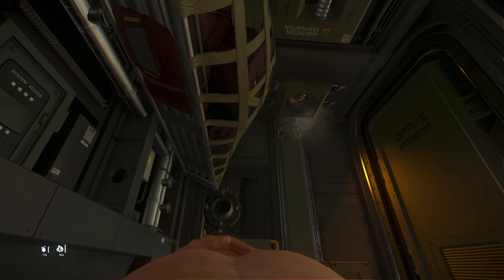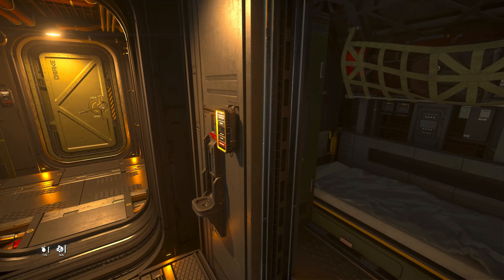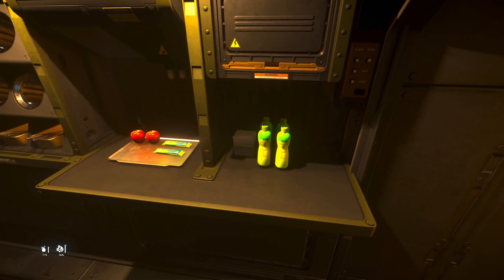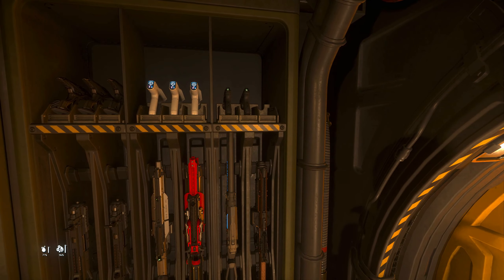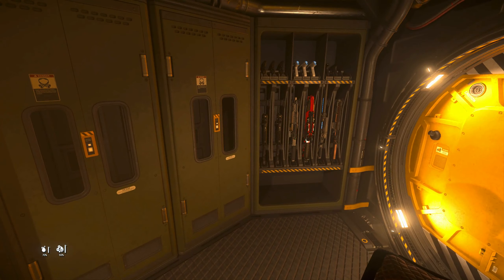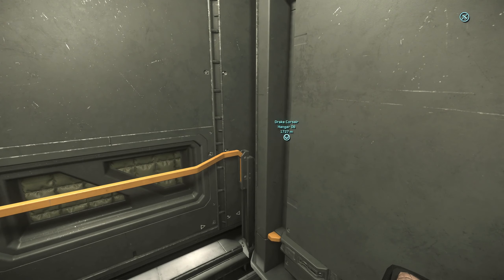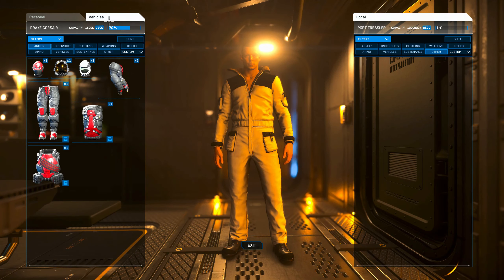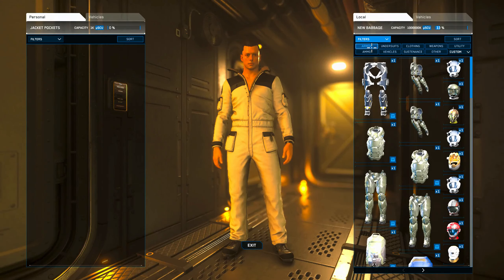Star Citizen - A week in the Corsair - Episode One - It did not go well!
Episode 1 of a 5 episoder where I kit out and live out of my Corsair. Doing this in order to get a feel for what I want to do post wipe.